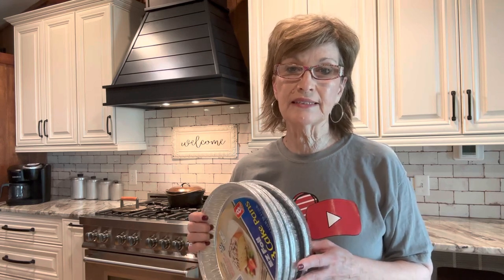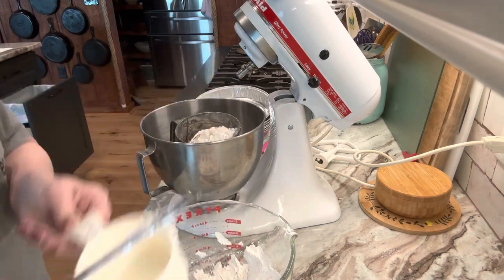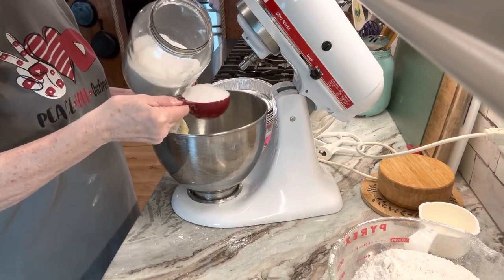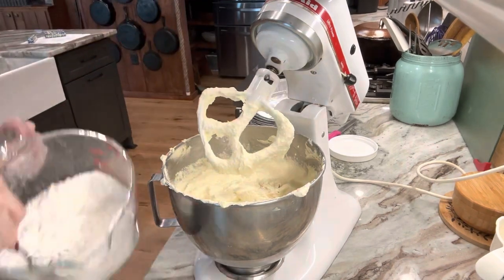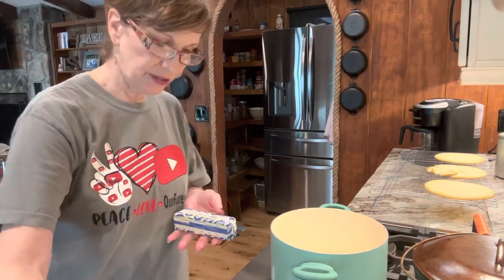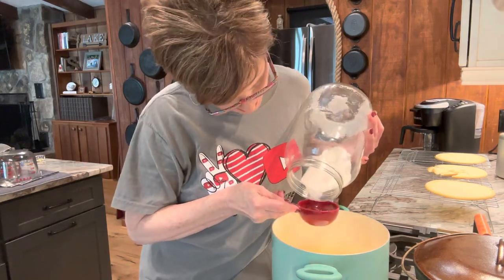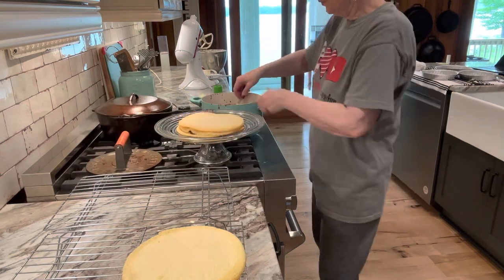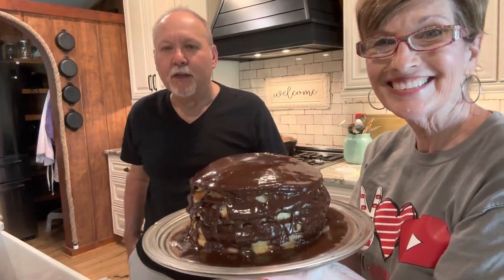12 Layer Chocolate Fudge Cake From Scratch - Delicious Homemade Dessert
Thank you for the cards and gifts. If you haven’t, you need to! We have a lot of fun! We love to hear from you!

12 Layer Chocolate Fudge Cake

Ingredients
4 1/2 cups all-purpose flour , sifted
1 1/2 teaspoons baking powder
1/4 teaspoon salt
1 1/2 cups (3 sticks) unsalted butter , at room temperature
2 1/2 cups sugar
6 large eggs , at room temperature
3 cups milk
1 1/2 teaspoons vanilla extract
3 cups sugar
1/2 cup unsweetened cocoa powder , preferably Dutch process
1 cup (2 sticks) unsalted butter , cut up
1 can (12 ounces) evaporated milk
1 tablespoon vanilla extract
Pecan halves, for garnish
Directions
Position racks in the center and bottom third of the oven and preheat to 375°. Lightly butter four 8 1/2- to 9-inch cake pans (you will bake the cakes in three batches) and line the bottoms with rounds of parchment paper. Flour the pans and tap out the excess.

To make the layers, sift together the sifted flour, baking powder and salt. Sift the mixture one more time, and set aside.

Beat the butter and sugar in the bowl of a heavy-duty electric mixer fitted with the paddle blade on high speed until light in color and texture, about 3 minutes. Beat in the eggs, one at a time. Scrape down the bowl and be sure the mixture is well-blended. On low speed, add the flour in 3 additions, alternating with 2 additions of the milk, beginning and ending with the flour, and beat until smooth, scraping down the sides of the bowl often with a rubber spatula. Beat in the vanilla. Using a scant cup for each layer, spread the batter evenly in the pans. It will make a thin layer.

Staggering the pans on the racks so they are at least 2 inches from each other and the sides of the oven and not directly over each other, bake the layers until they feel firm when pressed in the centers and are beginning to pull away from the sides of the pans, about 12 minutes. Cool in the pans for 5 minutes. Invert the layers onto cake racks, remove the parchment paper, and cool completely. Wash and prepare the pans. Repeat the procedure until all 12 layers have been baked and cooled.

To make the icing, bring the sugar, cocoa, butter and evaporated milk to a full boil in a large saucepan. Reduce the heat to medium-low and cook until the icing has thickened slightly (it will resemble chocolate syrup but will thicken as it cools), about 3 minutes. Stir in the vanilla. Let the icing cool until thick enough to spread, but still pourable.

Place a layer of cake on a wire rack set over a jelly-roll pan. Spread with a few tablespoons of the icing, letting the excess run down the sides. Stack the remaining cakes, icing each layer. Pour the remaining icing over the top of the cake. If you wish, smooth the icing on the edges to cover the sides. Place pecan halves around the top perimeter of the cake. Let stand until the glaze sets. (The cake is best served the day it is made. To store, cover loosely with plastic wrap and refrigerate for up to 1 day.)

Recommended technique: If you buy inexpensive aluminum foil cake pans at the grocery store (they can be saved for another time as well), you will be able to knock out layers in no time. And no washing between baking!